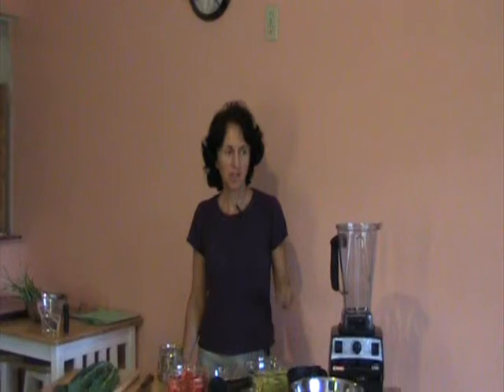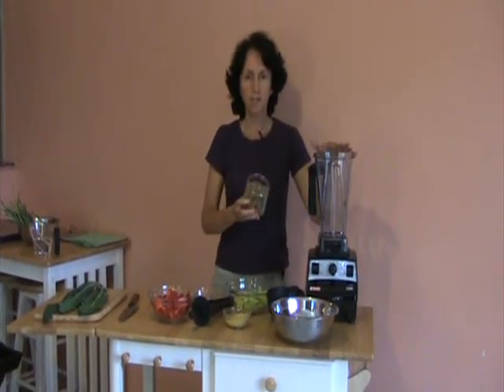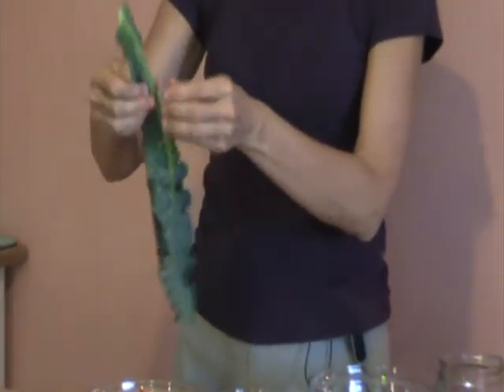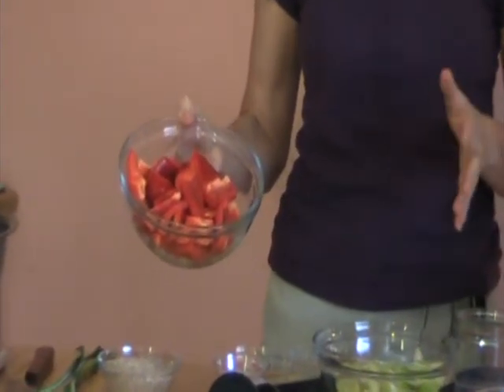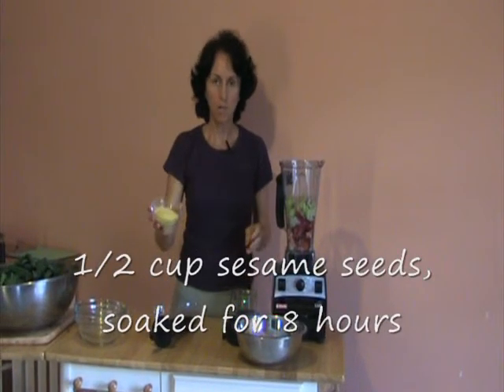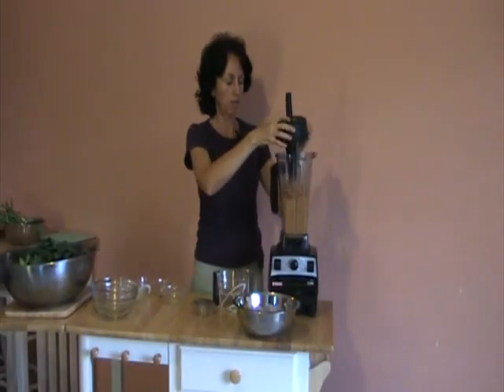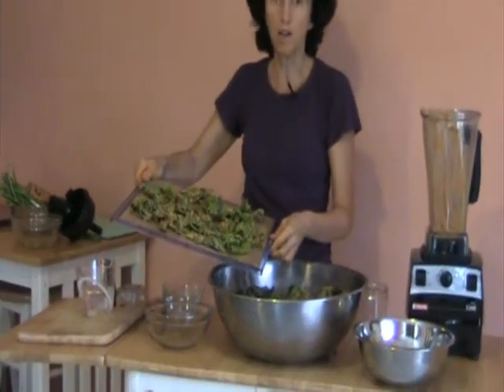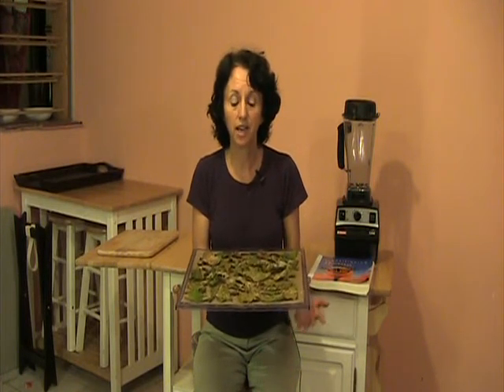Rene Oswald--Raw Food Recipe for Kale Chips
A Raw Food Recipe for Crunchy Kale Chips that only take a few minutes to prepare.